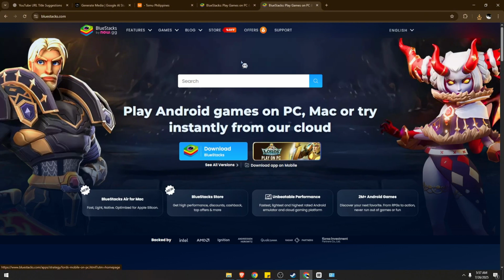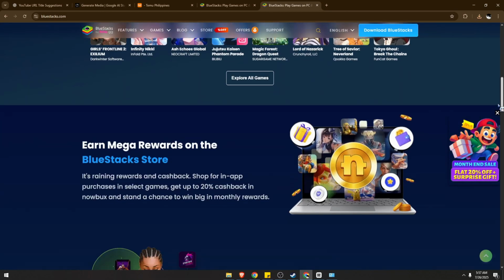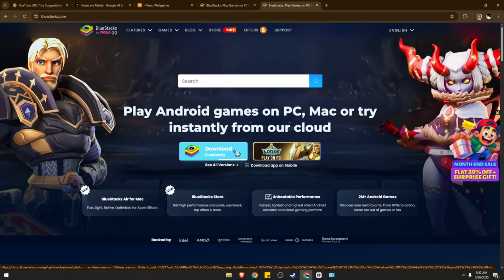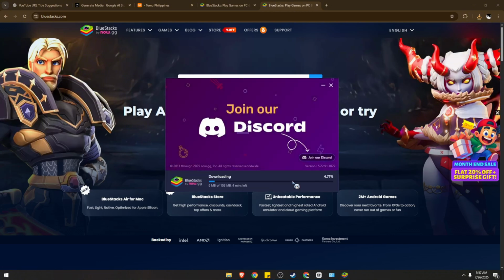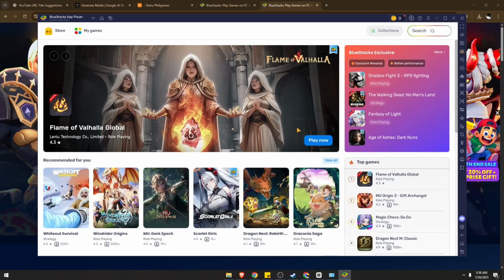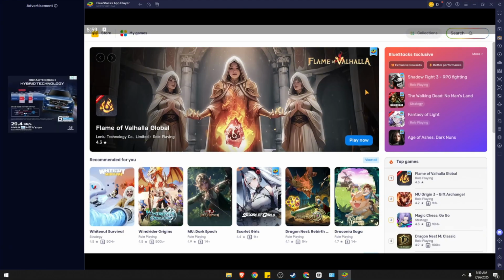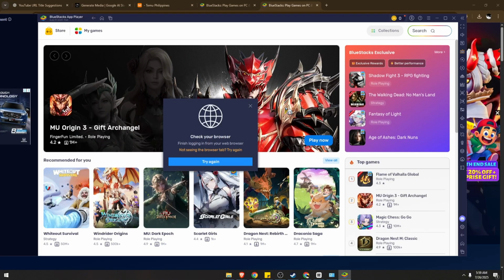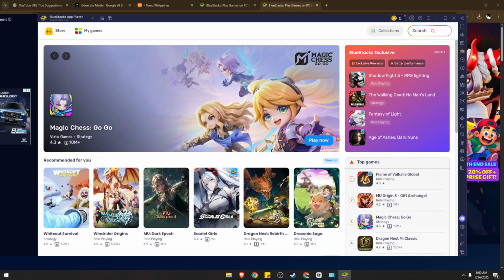How to Download and Install BlueStacks on Windows – Full Setup Guide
You’ll learn how to download and install BlueStacks on your Windows PC. This is how to set up the Android emulator for gaming and app use.